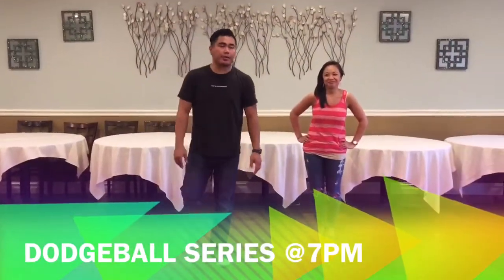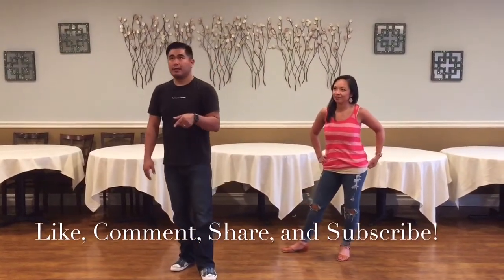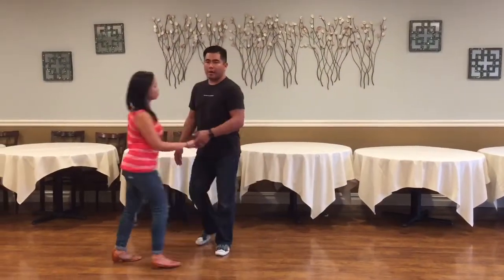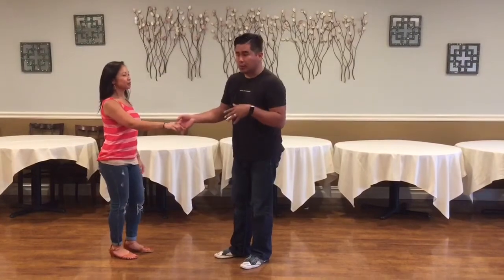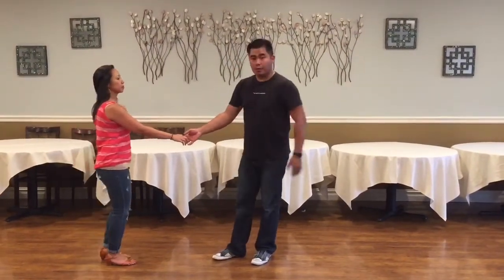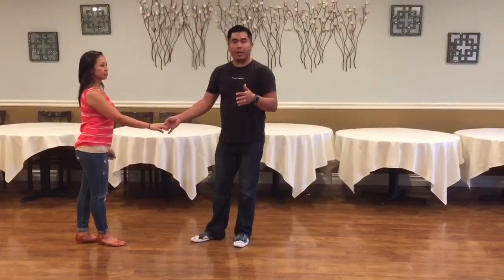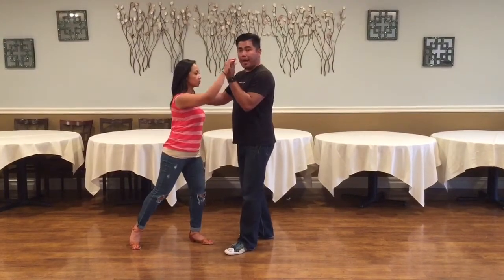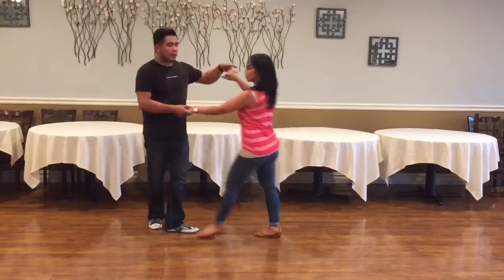Super Swing Tuesdays w/Arjay Centeno Dodgeball Series WCS @Brix July 12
July 5 West Coast Swing Dodgeball Series Class Video Recap
Dips, Dodges, Ducks, Dives, and Drops!

Learning note*
In this video I taught the key points for a dip, dodging in and out of the slot and a fun duck. For more detail, you gotta show up to class!